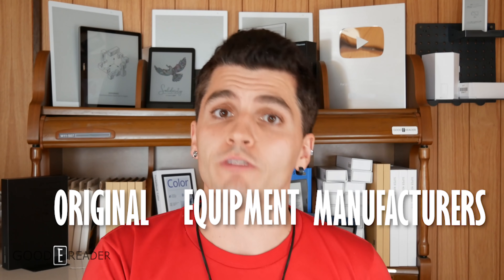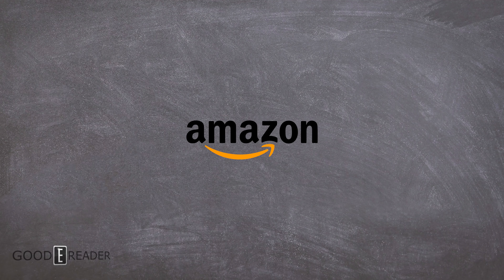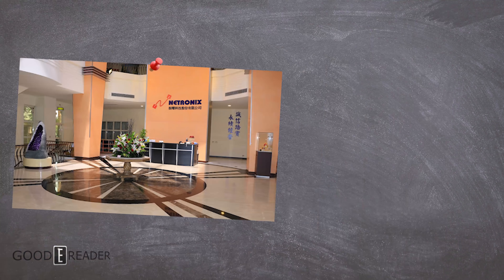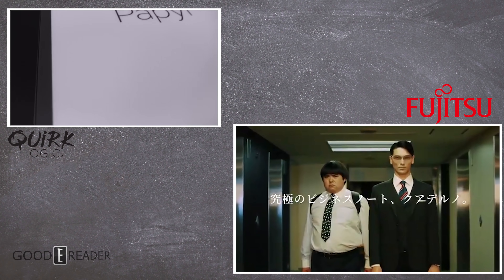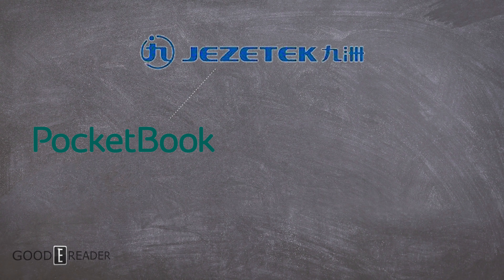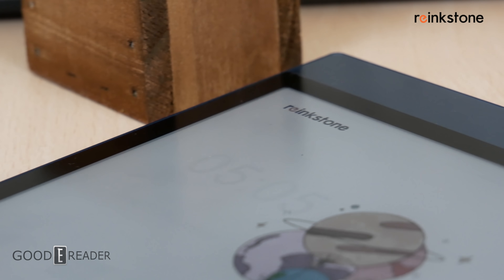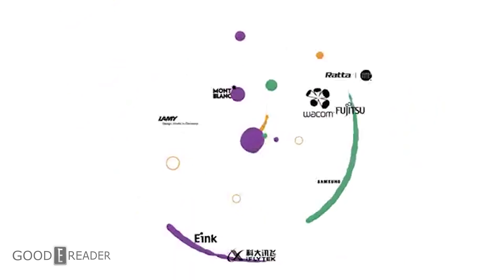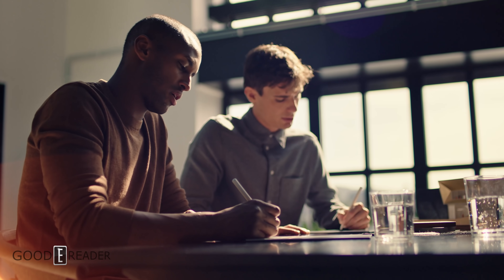e-Reader Manufacturers: Explained | Who REALLY makes them?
If you have ever wondered what an OEM was... look no further. We use our industry experience to explain all there is to know about the companies that actually make your e-Reader